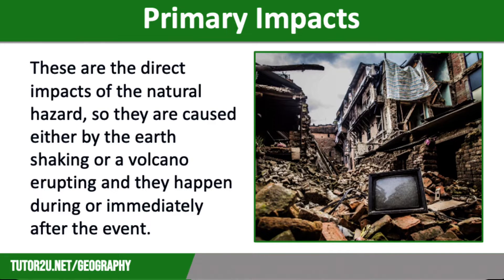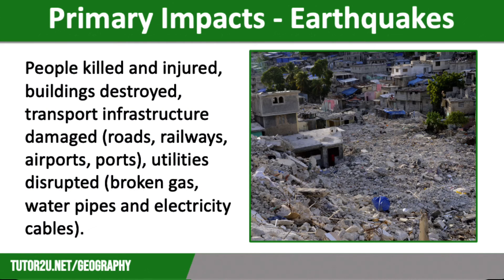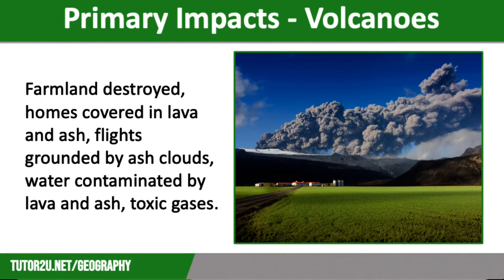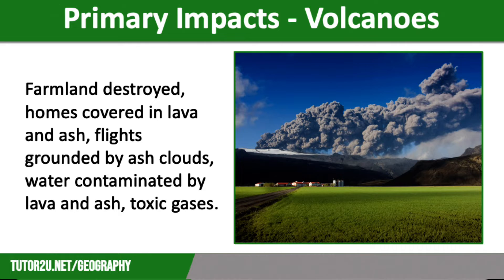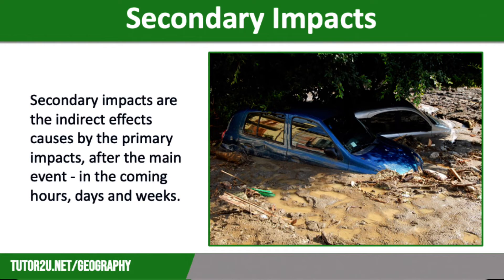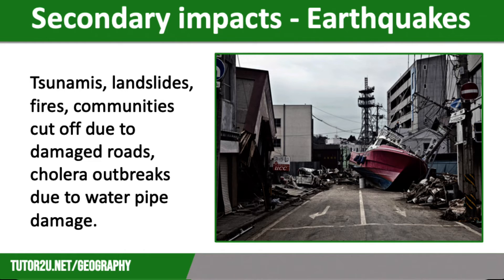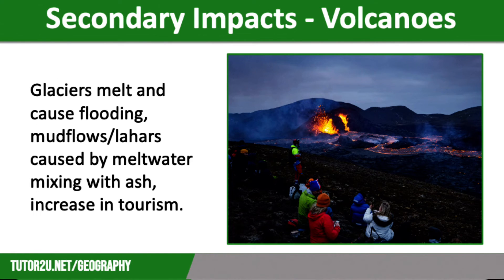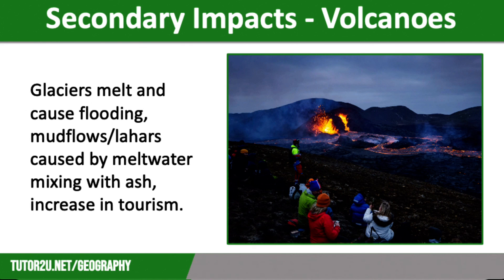Primary and Secondary Impacts of Tectonic Hazards | AQA GCSE Geography | Tectonic Hazards 8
This topic video explains the difference between primary and secondary impacts of a tectonic hazard, and looks at examples that occur when an earthquake happens or a volcano erupts.

VIDEO CHAPTERS
00:00 Introduction
00:15 Primary impacts - Intro
00:45 Primary impacts - esarthquakes
01:28 Primary impacts - volcanoes
02:24 Secondary impacts - intro
02:43 Secondary impacts - earthquakes
03:27 Secondary impacts - volcanoes Need more help with GCSE Geography? Visit the tutor2u Geography website: